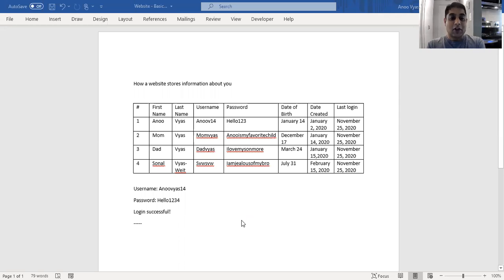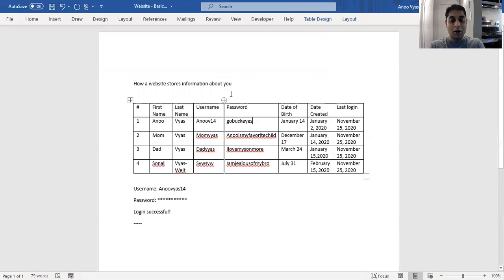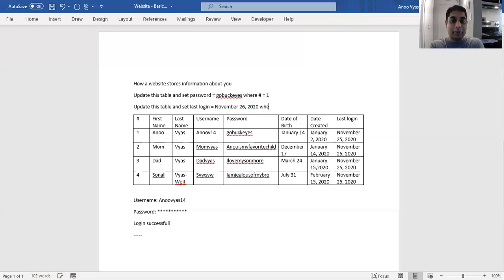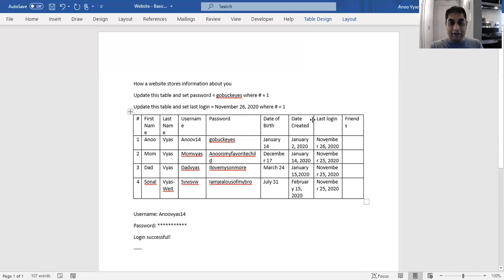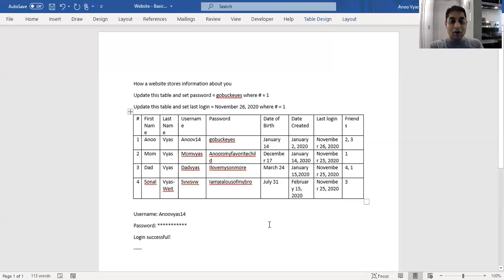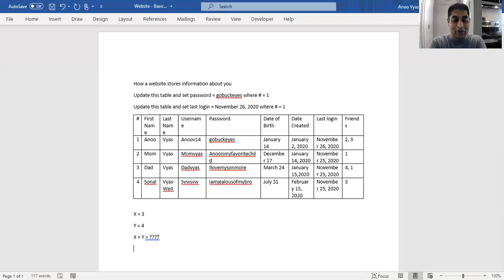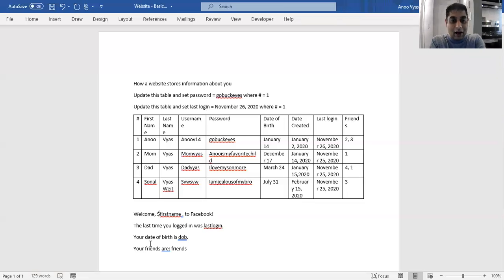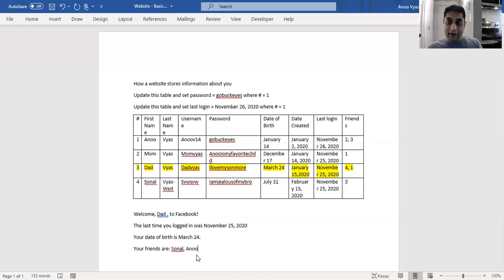lesson 4 how does a website store info part 2